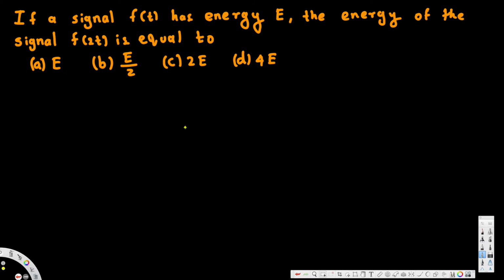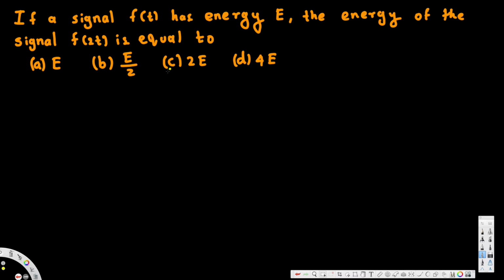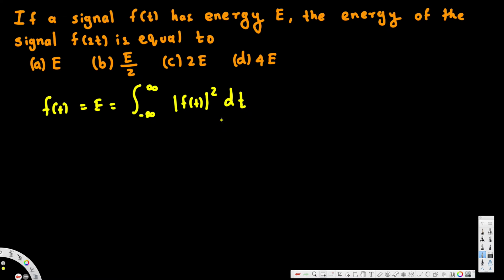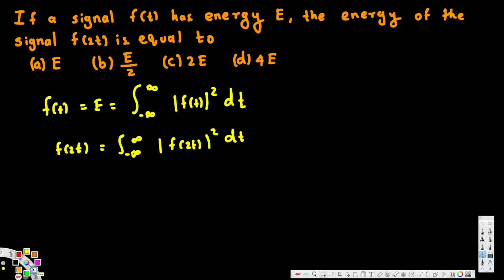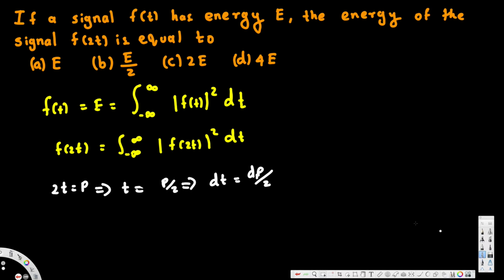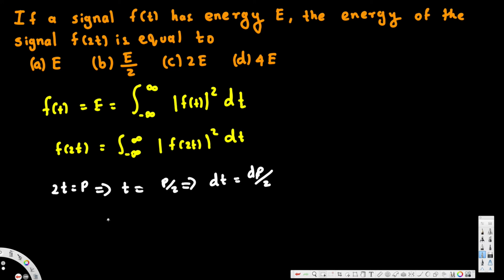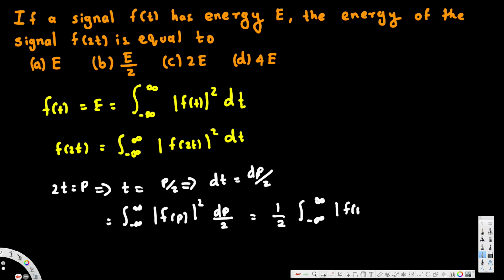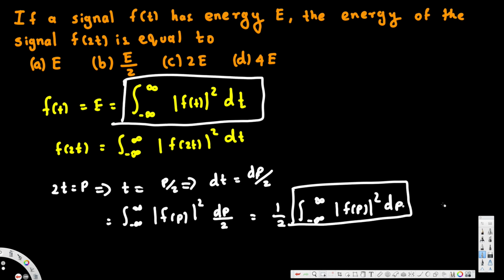ECE Energy calculation of a given signal - Signals and Systems